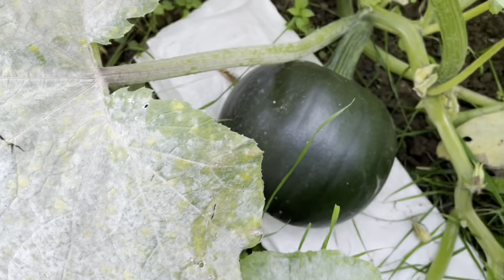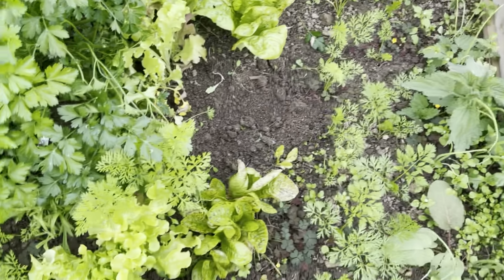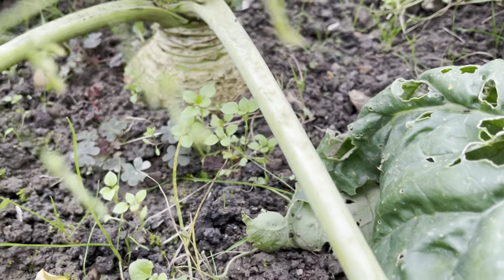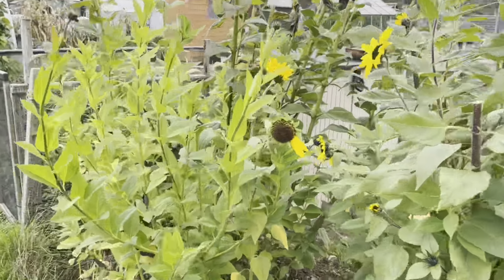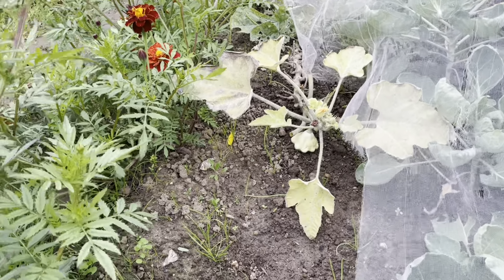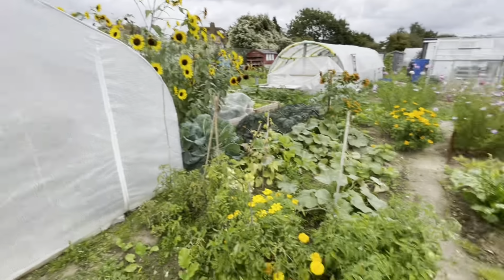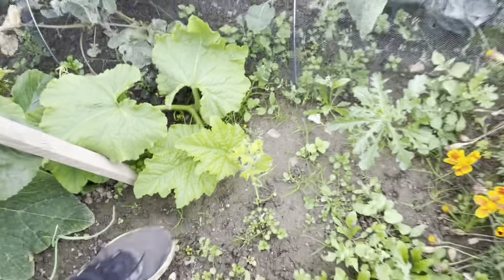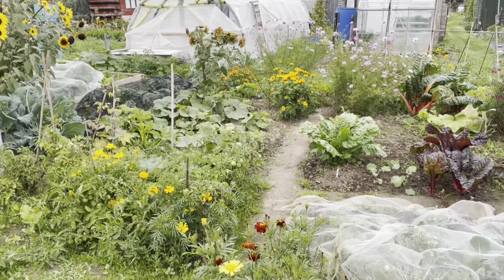End of September Plot Tour: pumpkins, cabbages, sprouts and more!